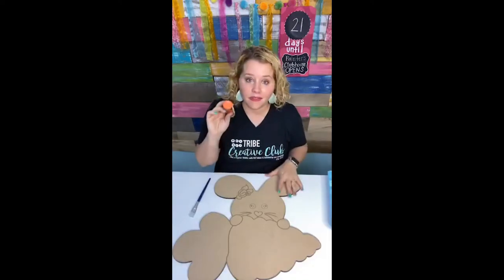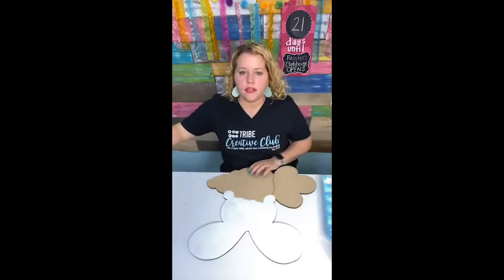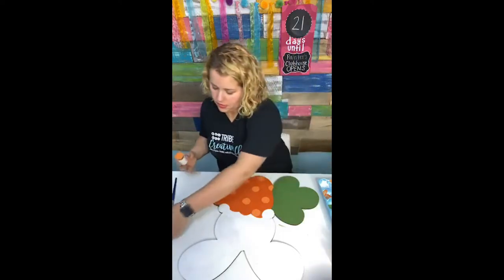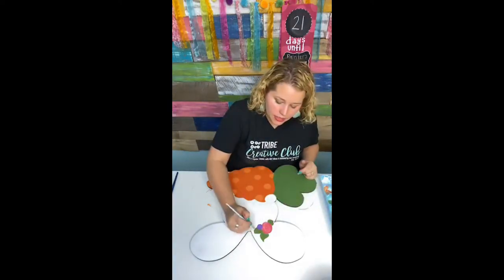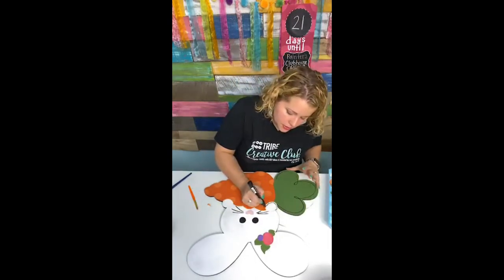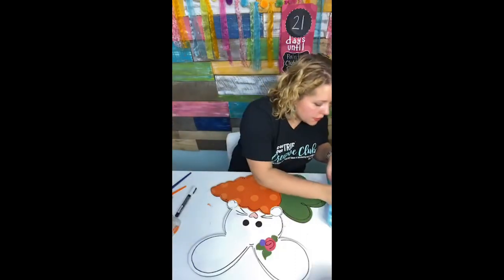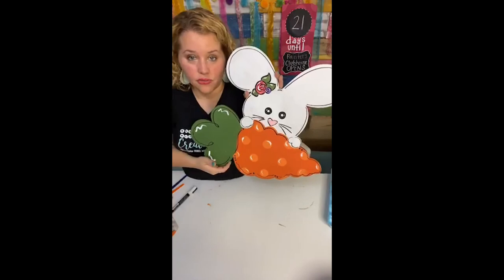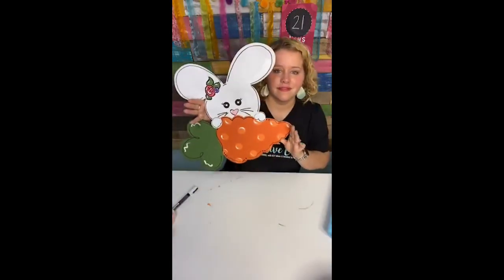Paint a Bunny with a Carrot with Tamars